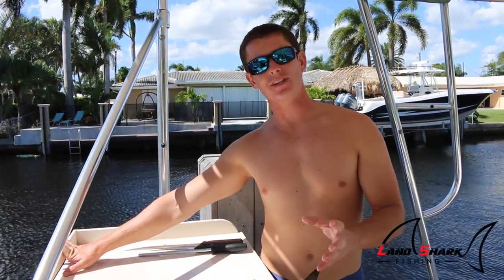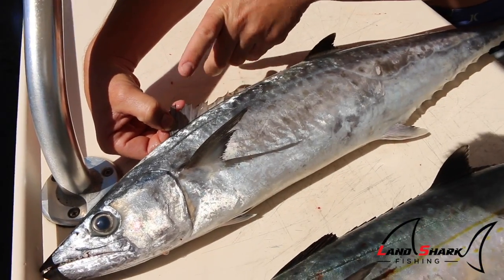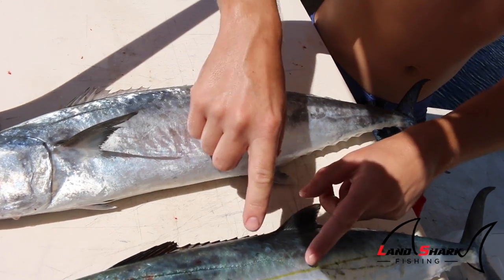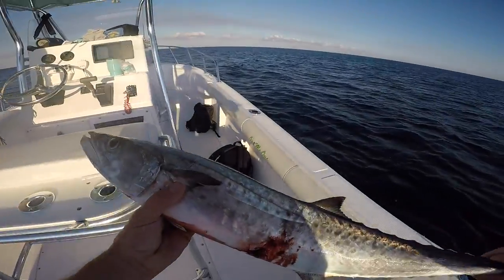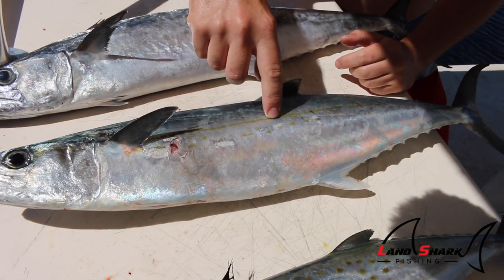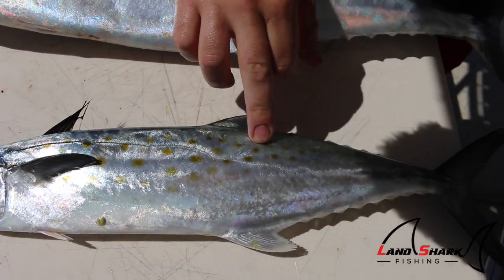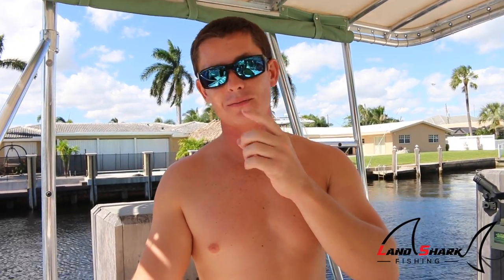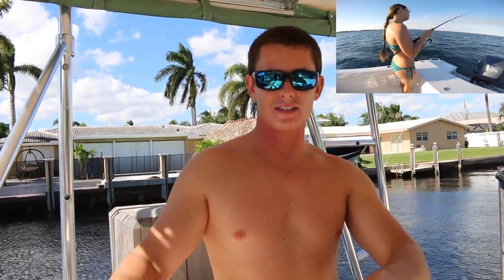Can You Identify These 3 Mackerel Species? (Cero, Spanish and King)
A lot of people get the king, cero and spanish mackerel confused. I especially see a lot of people confuse juvenile king mackerel with spanish mackerel. Brook and I caught all three species on a recent trip, and I thought i'd make a video to help people identify each species of mackerel we have here in Florida.

►GoPro + Accessories:
• Hero 4 Silver

Title:Yeah No Yeah Yeah
By: Alex Wang